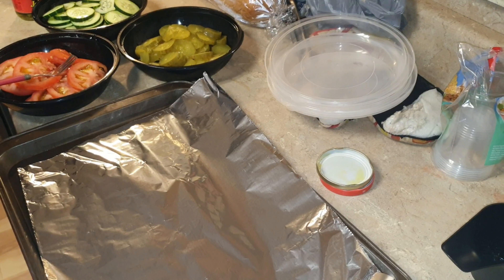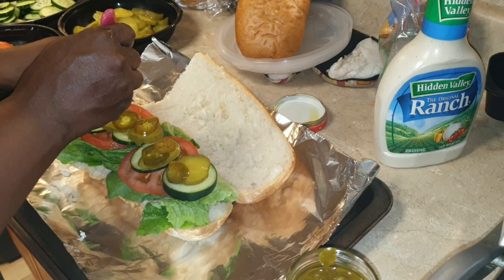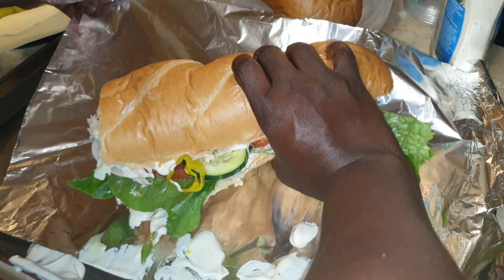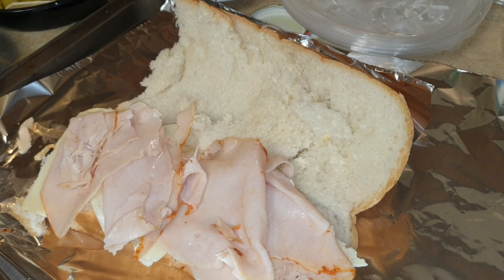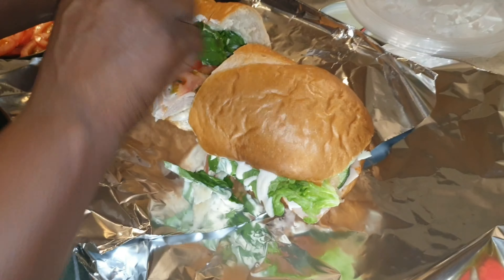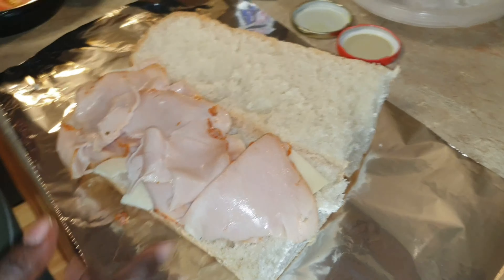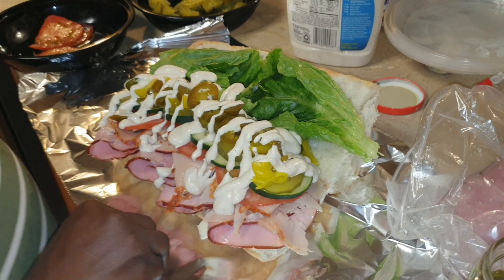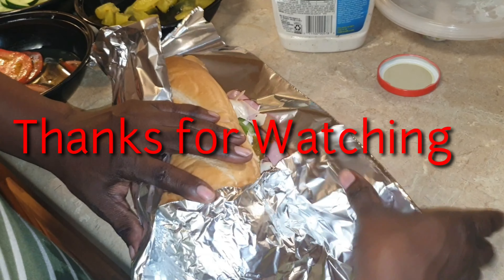How to make giant sub turkey and ham and cheese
Candles Store🥰